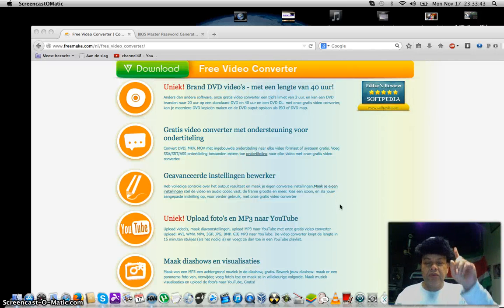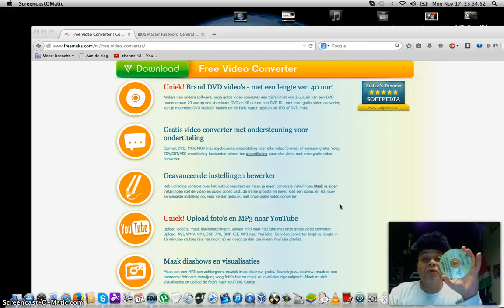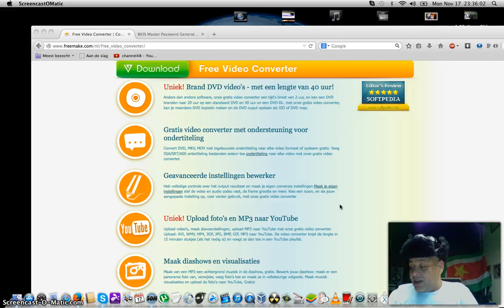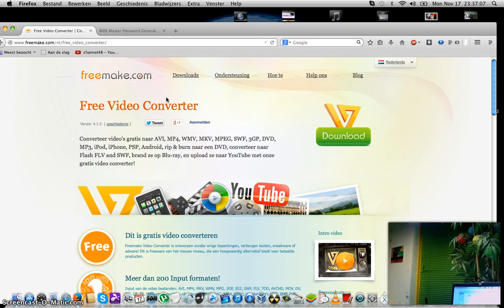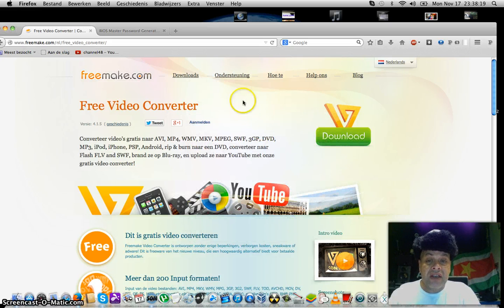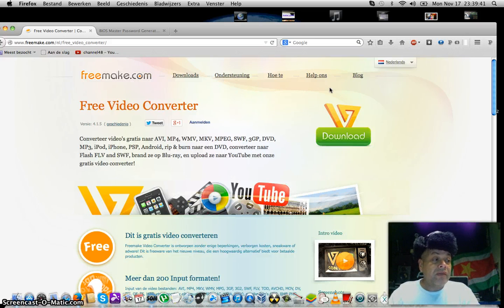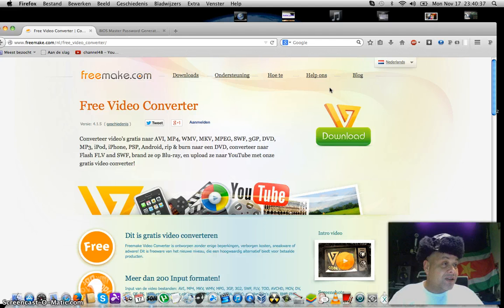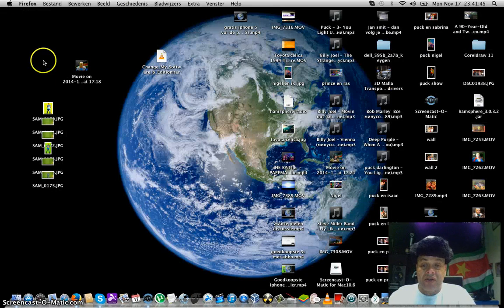HOW TO CONVERT ANY VIDEO - (Freeware ) Freemake Video Converter - 2015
So you want to convert a VCD or SVCD or any other video file to Mp4 or some other extension , then you should go
for Freemake Video Converter.
many languages supported .
No Time Limit or what so ever -JUST FREE

Thanks developers creators and hosters of Freemake Video Converter.

Dus u wilt een Vcd of SVCD of welke video file dan ook ..converteren naar een andere extensie? dan moet u gewoon Freemake Video converter hebben
Geen tijds limiet of wat dan ook , Gewoon geheel Gratis !

Voice Puck Darlington